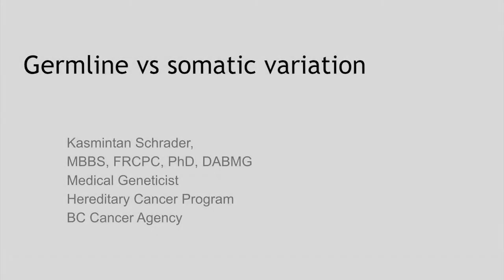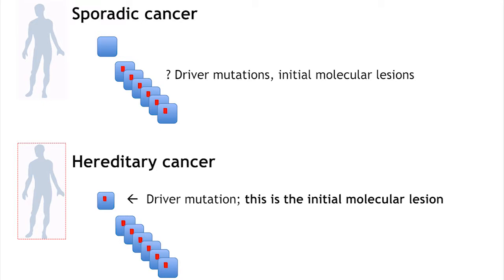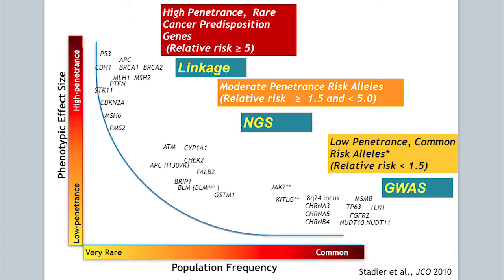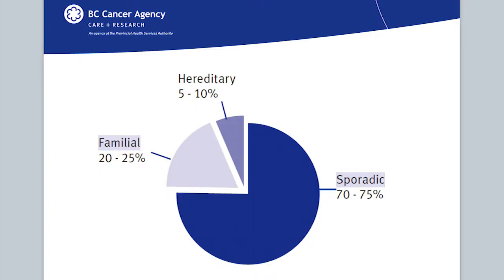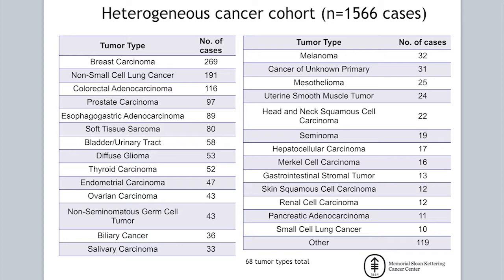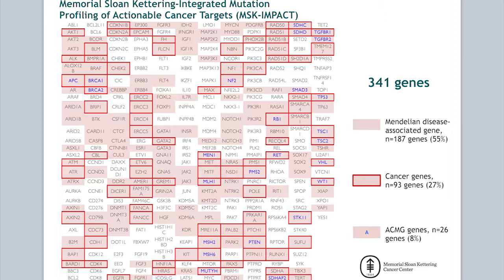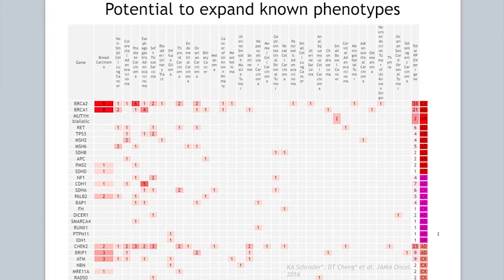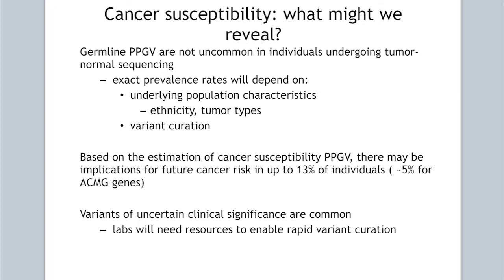04 POGcast Schrader pt1 Sep16